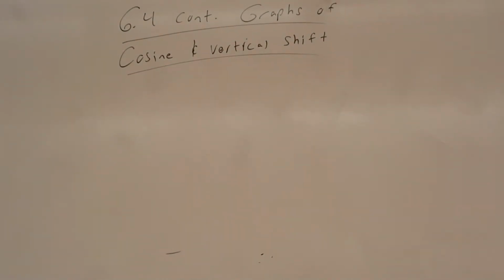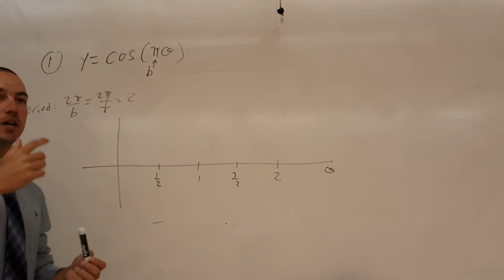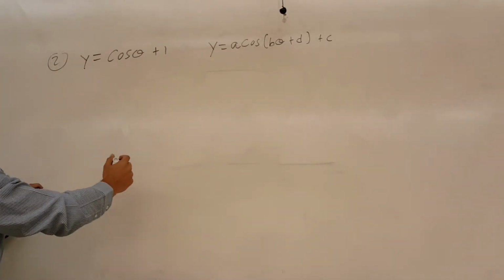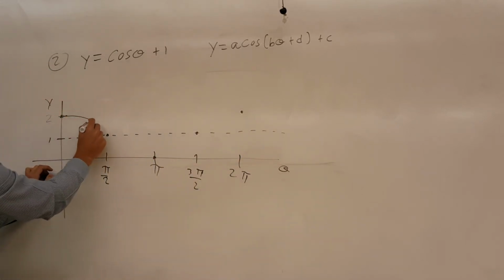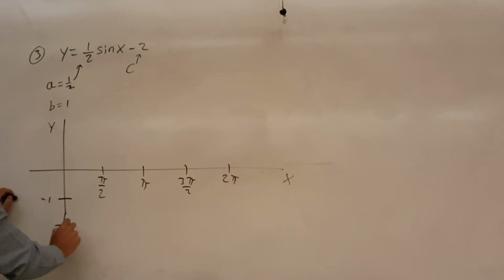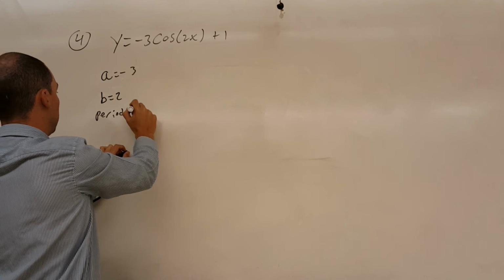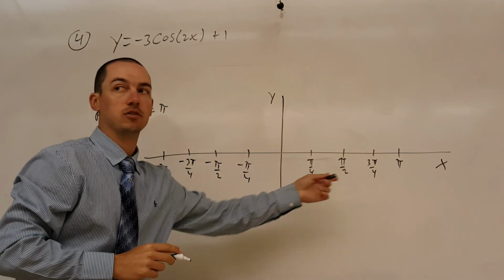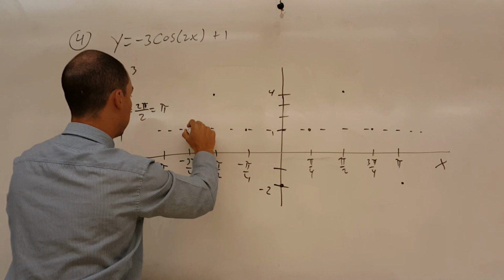6.4 cont. graphs of cosine and vert shift